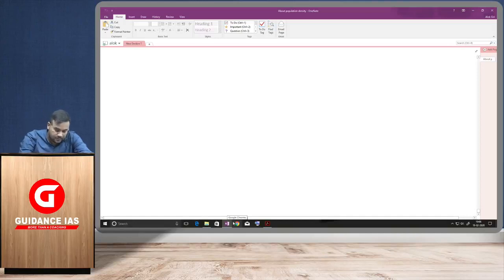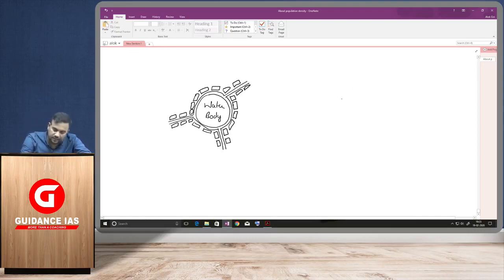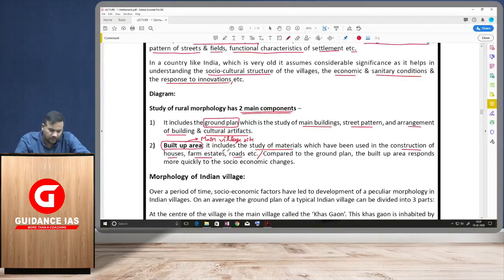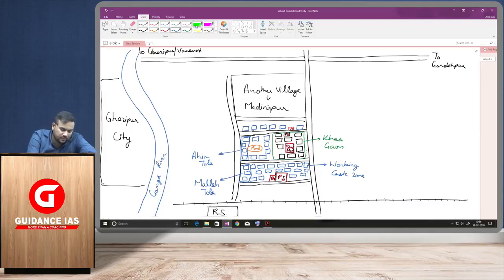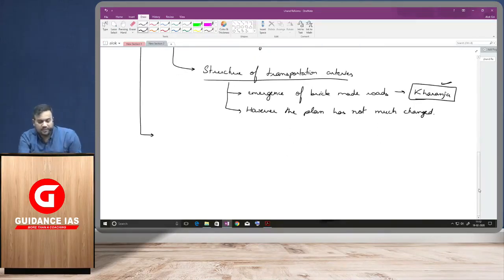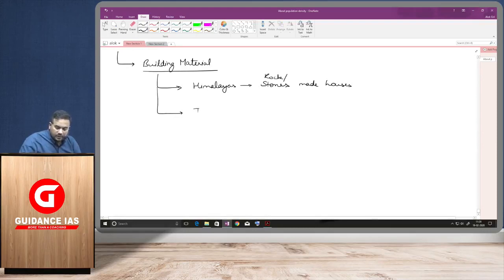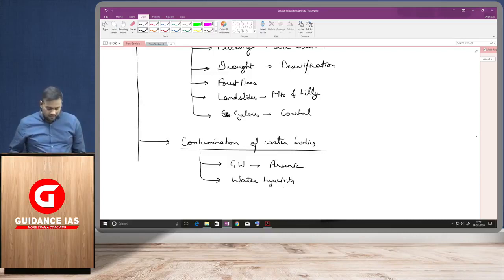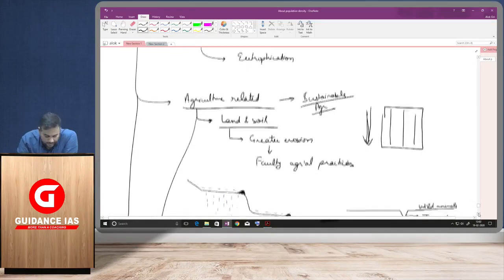4 Rural settlements